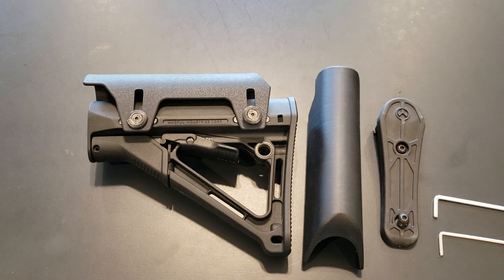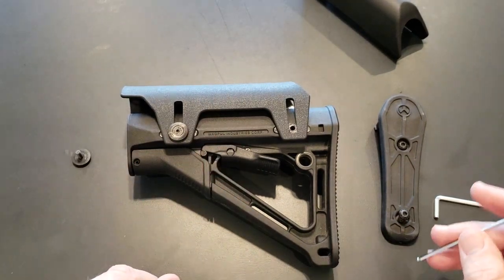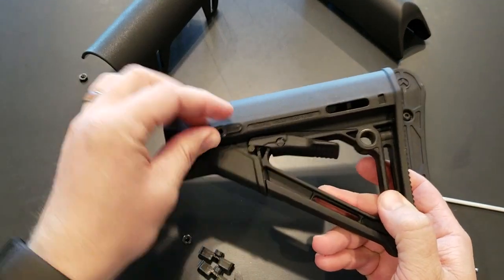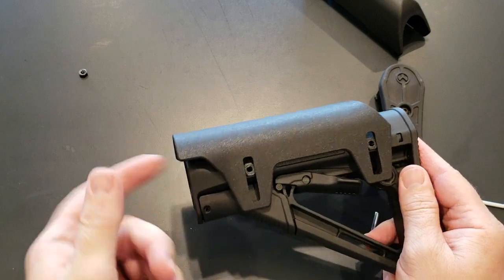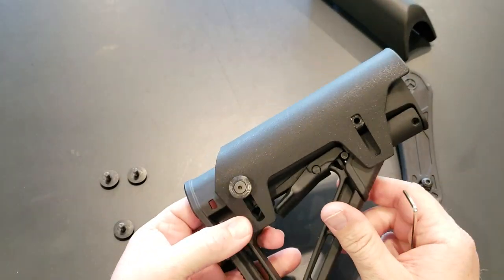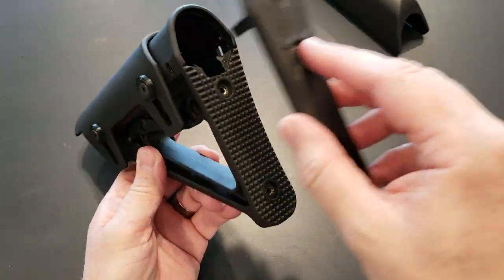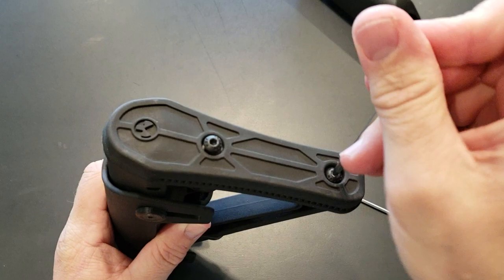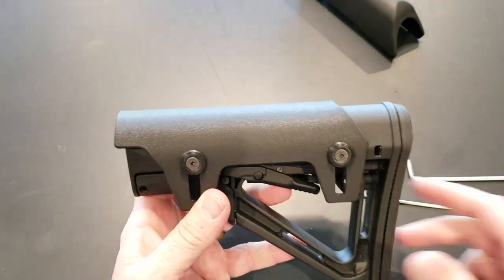Magpul CTR AR Carbine Stock - Custom Adjustable Cheek Riser Installation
Matthew's Fabrication, Custom Designed Cheek Riser for the Magpul CTR adjustable AR Carbine Stock. Installation & Removal video

You'll need a 2.5 hex to tighten the Cheek Riser hardware.

Sincerely,